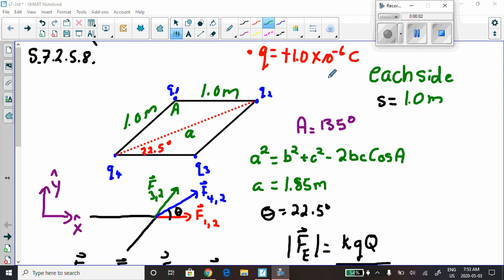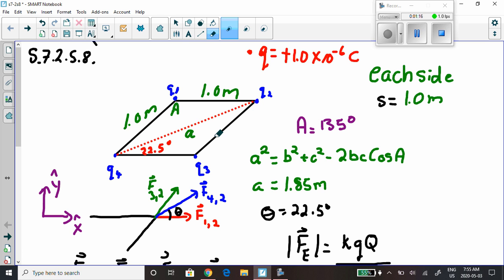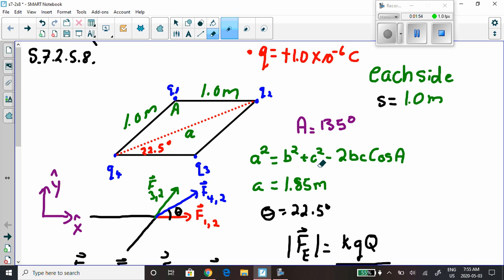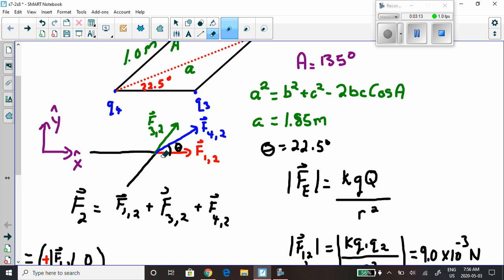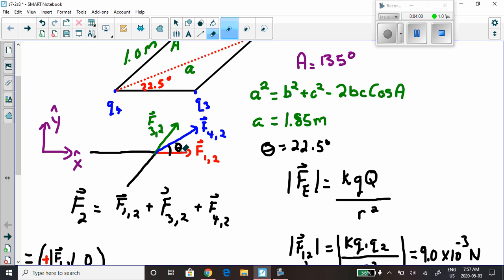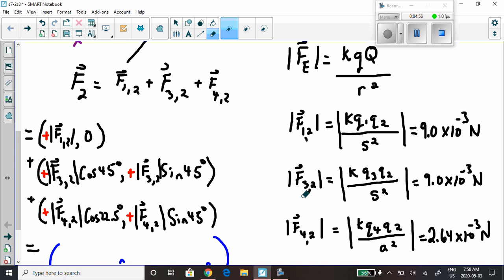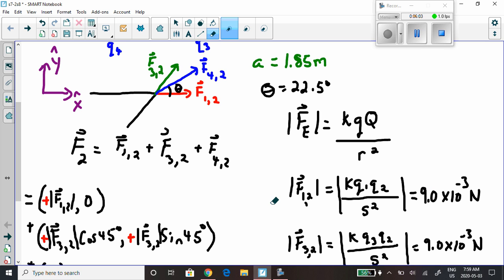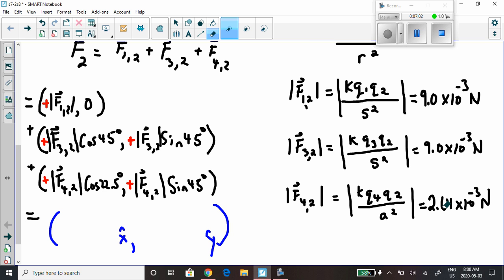s7 2s8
Sec. 7.2 SQ8